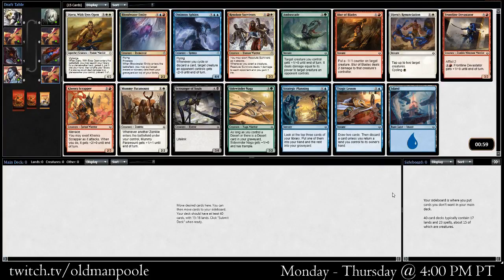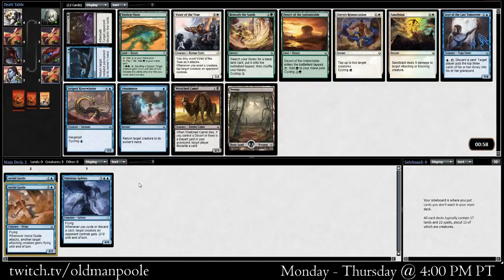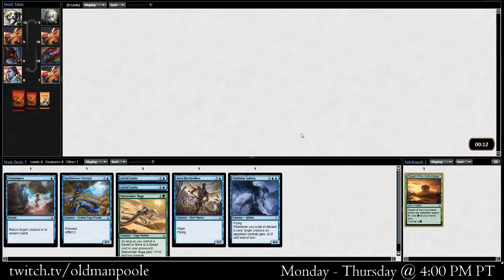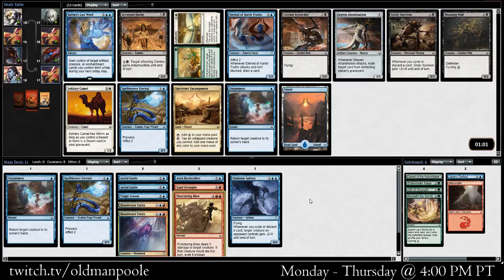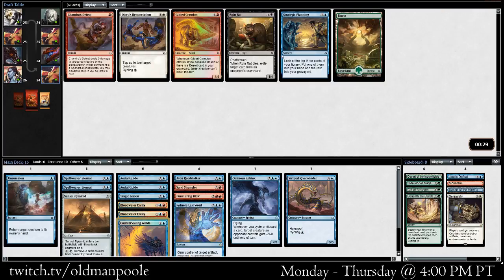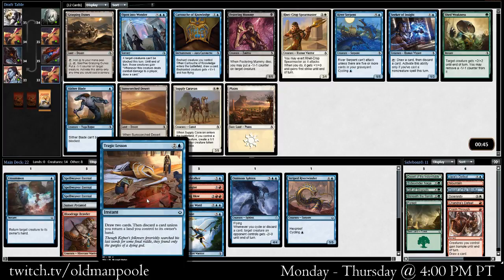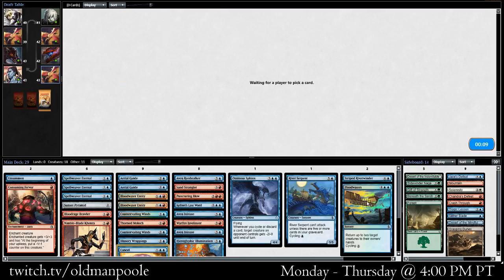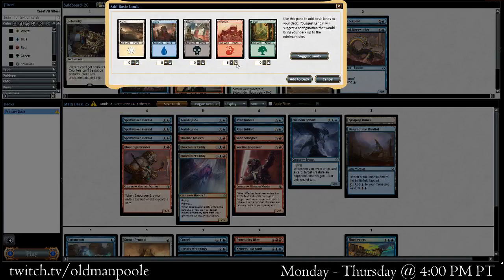Hour of Devastation: Draft 4 - Drafting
Is tempo king in Hour of Devastation?  Join Old Man Poole as he attempts to run through, over, and around the competition in a limited draft league on Magic the Gathering Online.